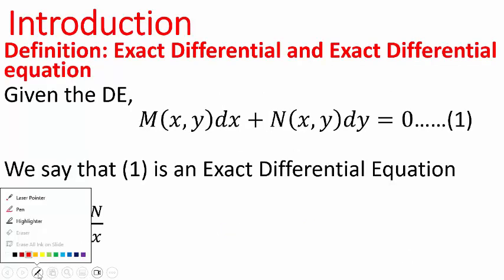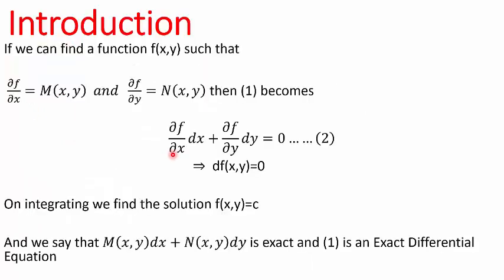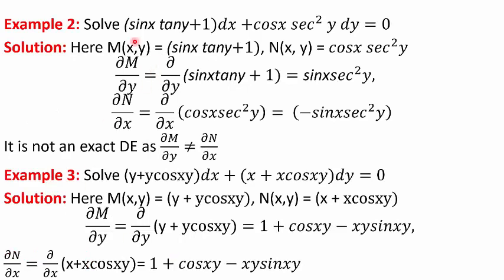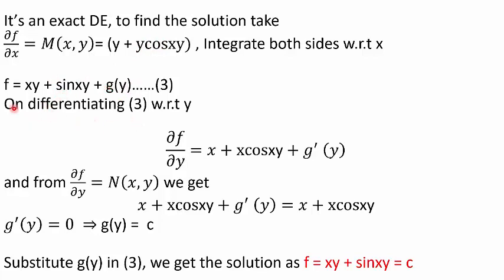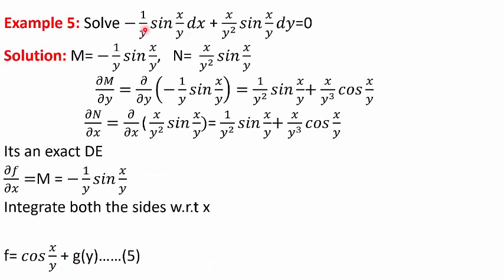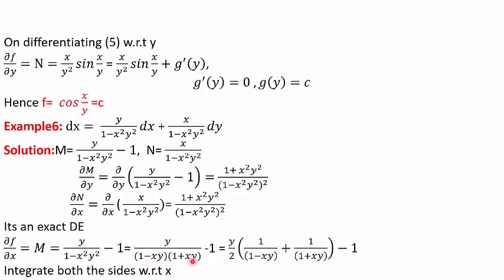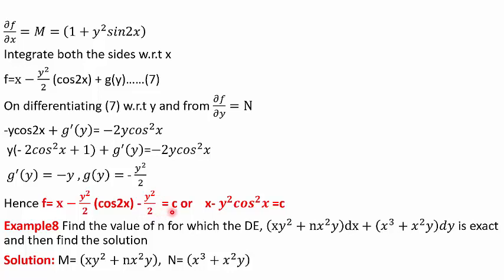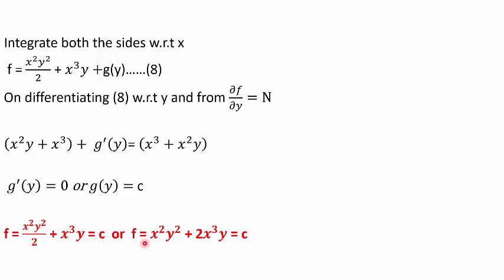Exact Differential Equations Part1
In this video the Exact differential equations are defined and then are solved using some examples